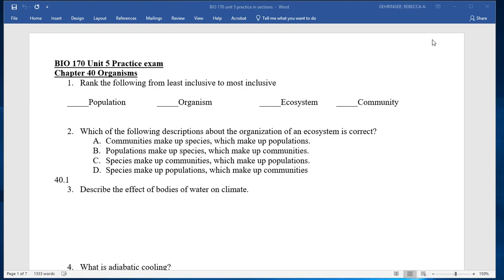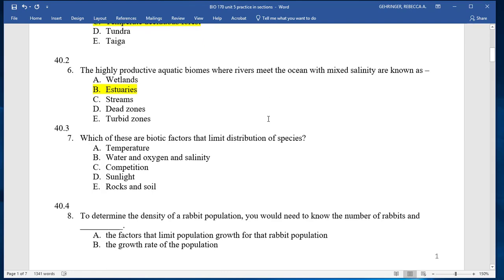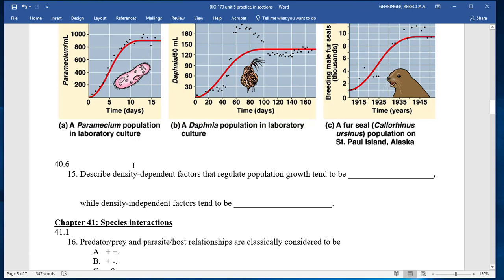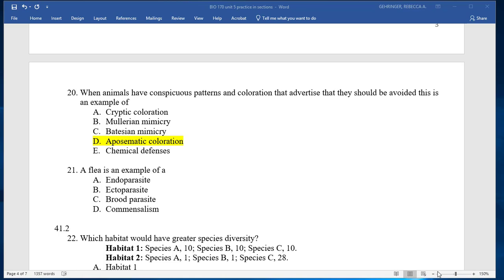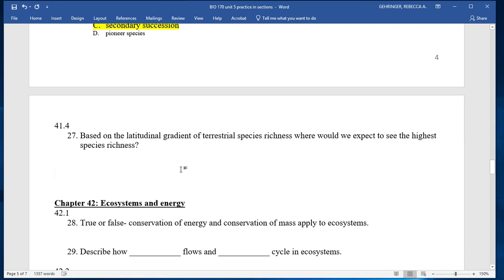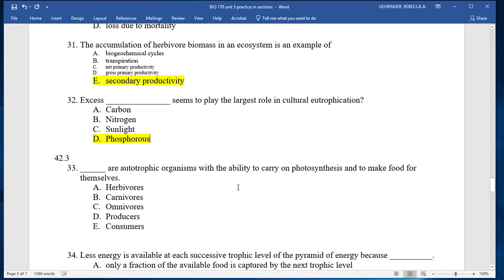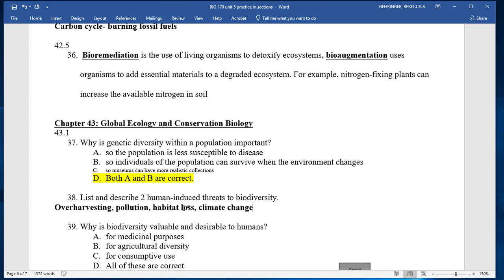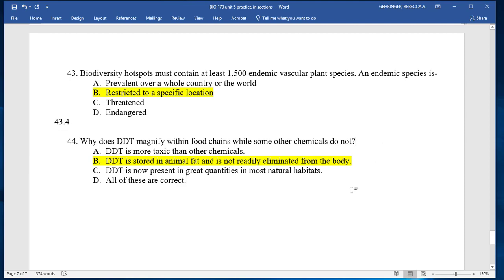BIO 170 unit 5 practice